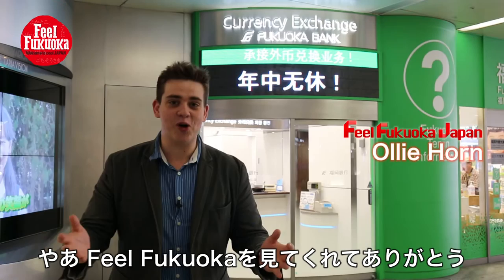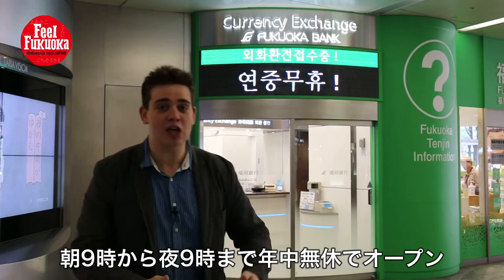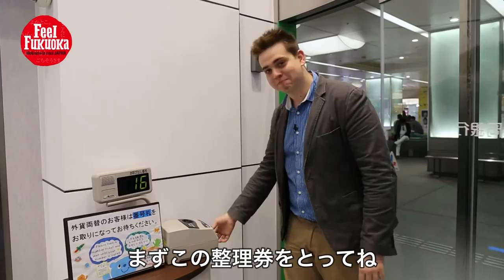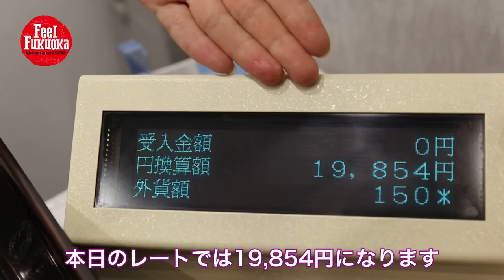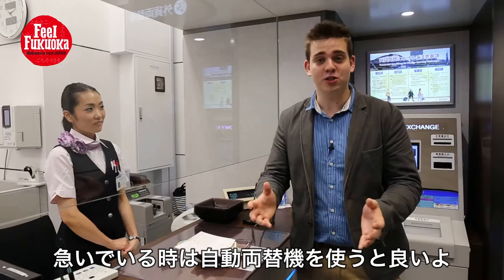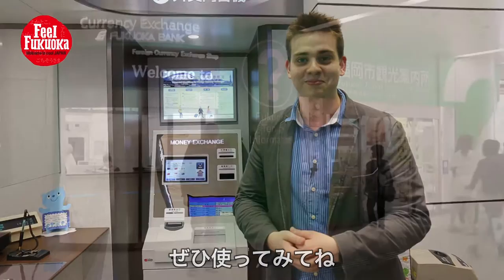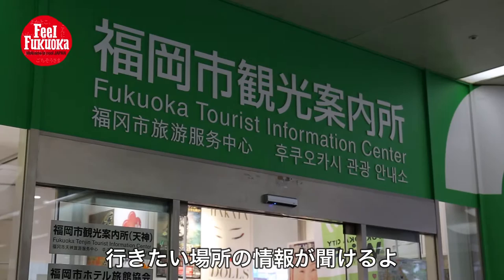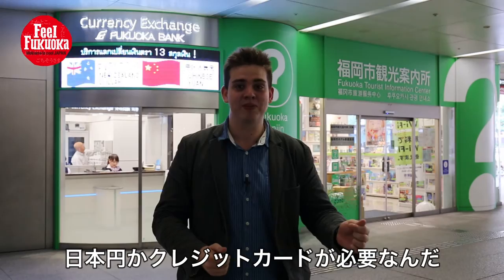【Feel Fukuoka Japan】 A new currency exchange shop at Tenjin / 日本語字幕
Presented by Ollie Horn
Produced by Feel Fukuoka Japan
Special Thanks to Our Supporters!